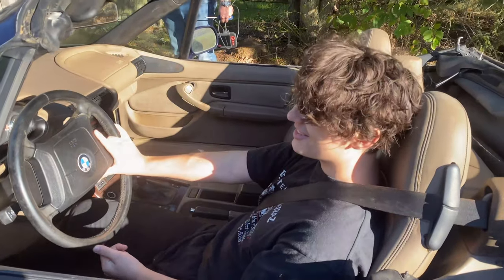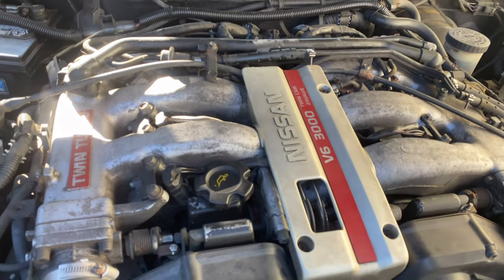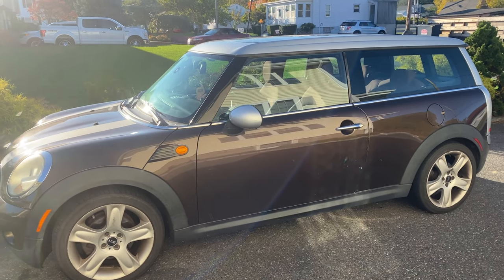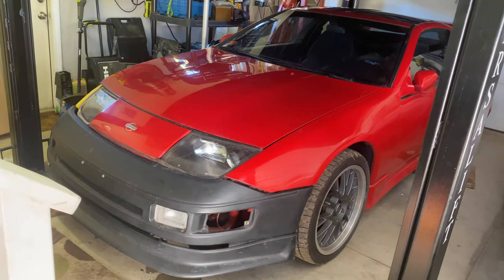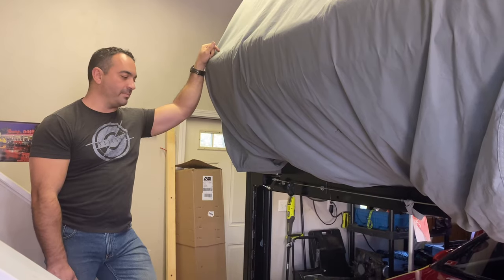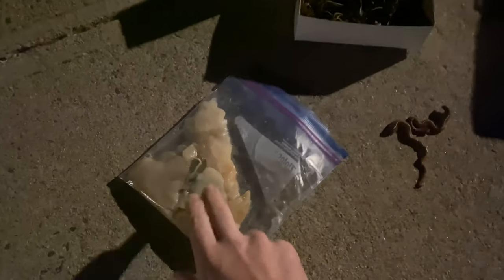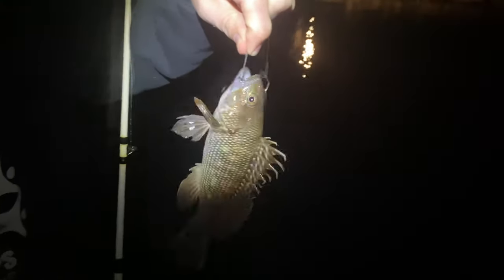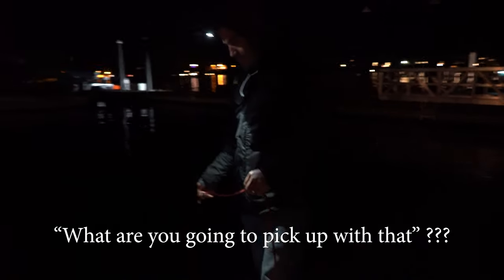Visiting Rhode Island, Looking At Cars With Family, And Doing Some Fishing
In This Video, We Travel To My Home State of Rhode Island and Hand Out with Family and Discuss Cars and Do Some Late Night Fishing At Fort Adams Newport RI.